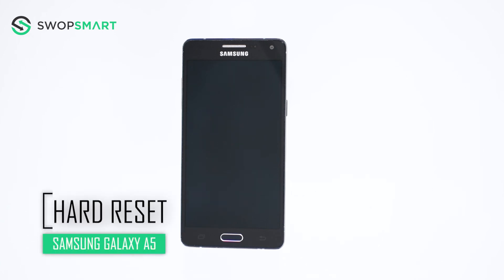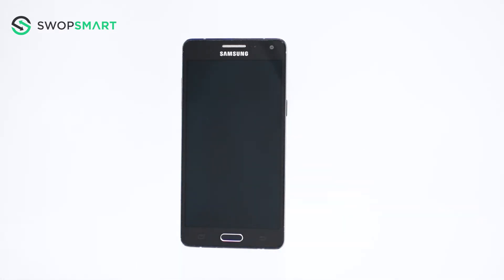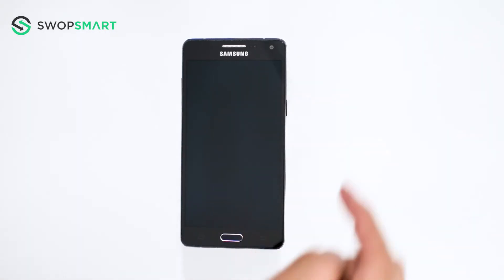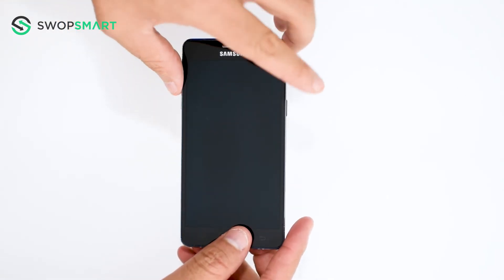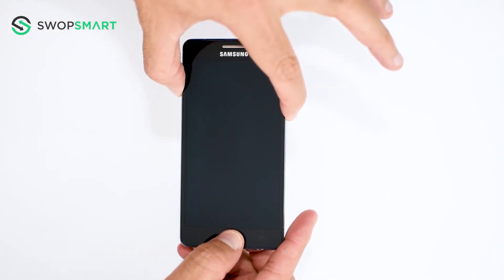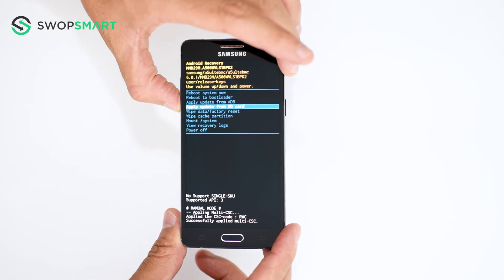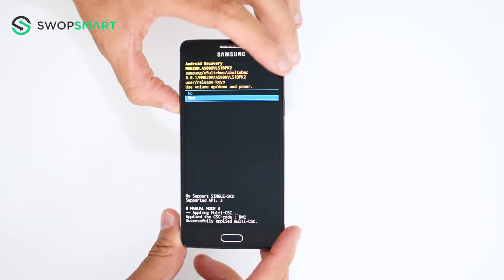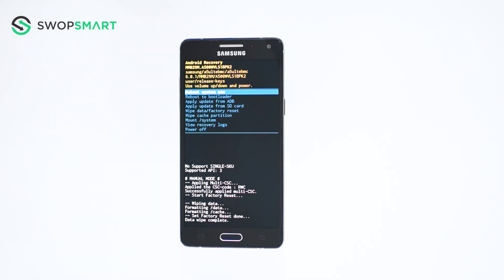How to Hard Reset Samsung Galaxy A5 A500F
Learn how to hard reset your Samsung Galaxy j1 j100 by following this video. The instructions on this video can be used on all variants of the Samsung Galaxy A5 A500f.

My Gear

How much is your Samsung Galaxy A5 worth?